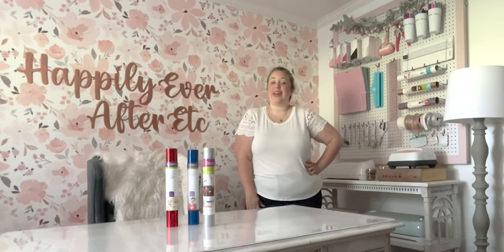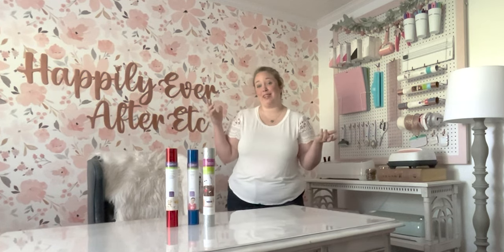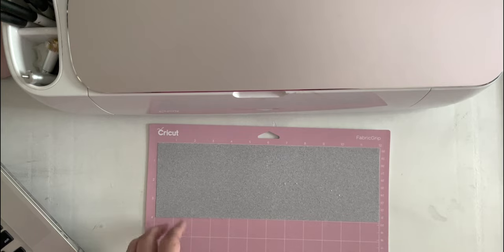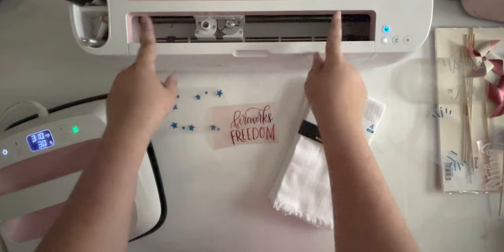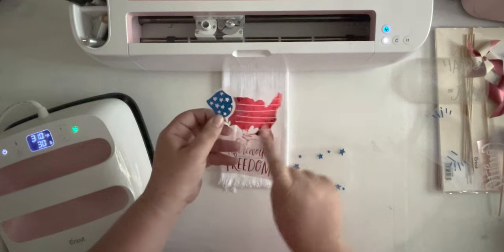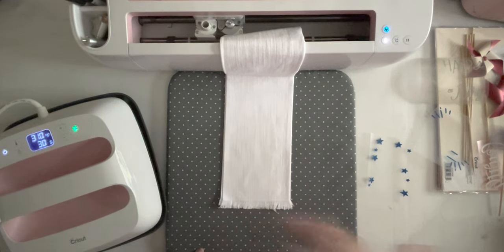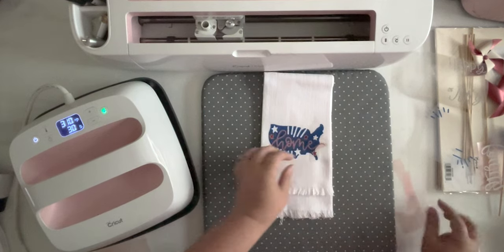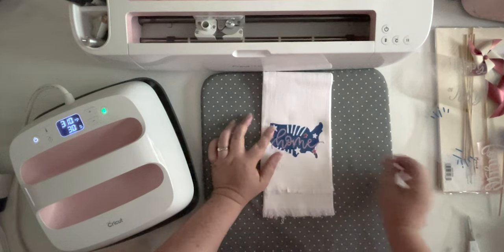DIY 4th of July Napkins with your Cricut (Layering Iron-On)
Ready for a quick and easy project for your Fourth of July table?! These napkins are soooo cute and you can make them with different designs OR go nuts and pick your favorite design for a set of matching napkins! Layering the iron-on gives you a 3-dimensional look that is red, white and blue all over.